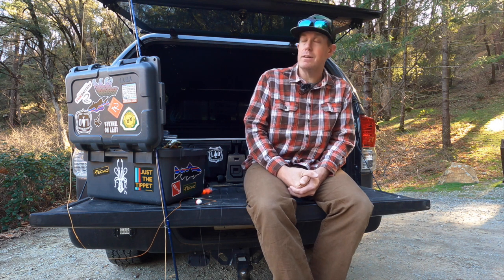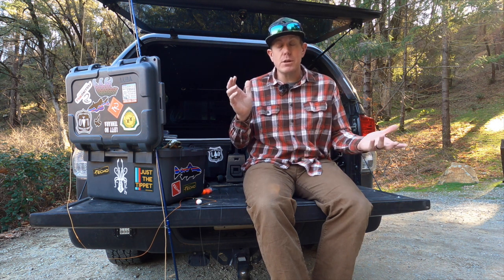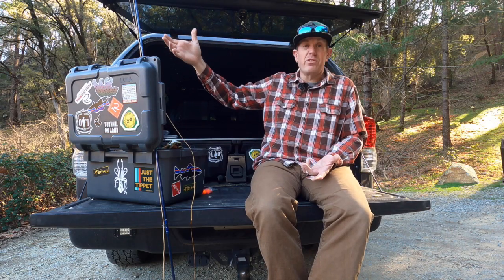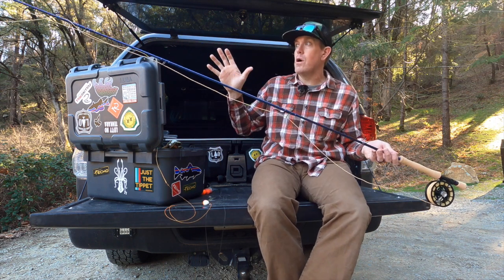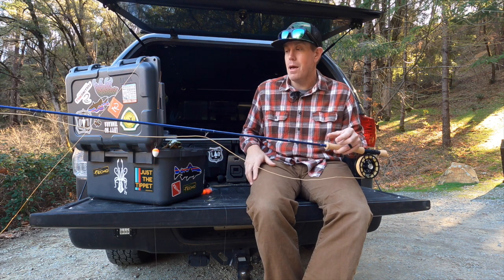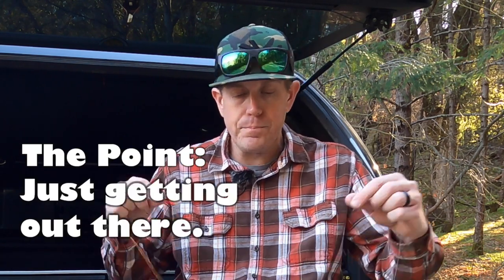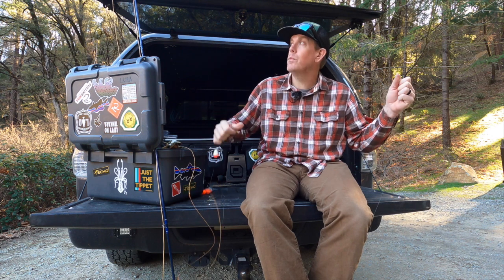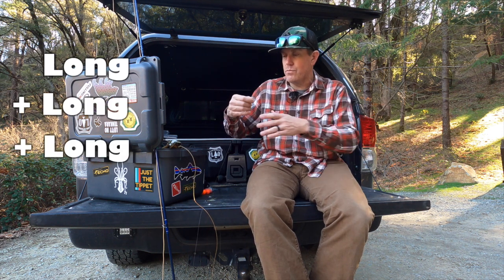Tailgate Talks: Float & Fly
When the boys of summer are gone, fishing requires a shift in mindset and technique.  Here Matt talks through a system called Float & Fly.  It's a simple and effective method of targeting bass or trout in a lake or reservoir, using gear that you are likely to already own.